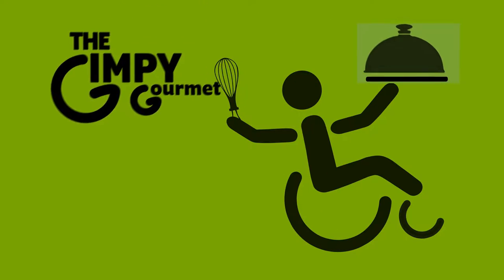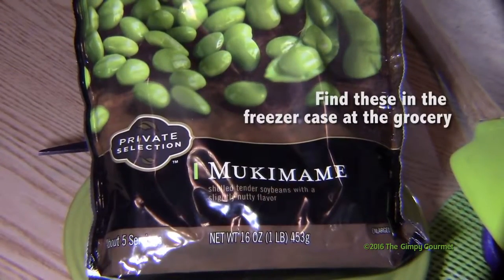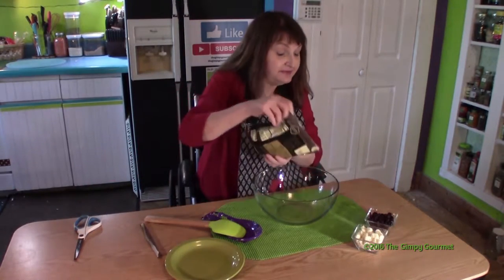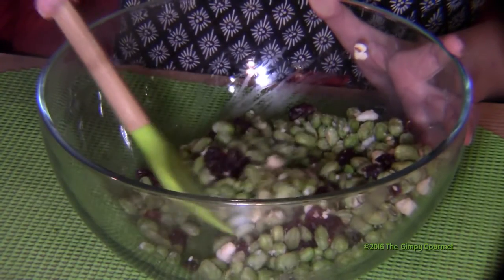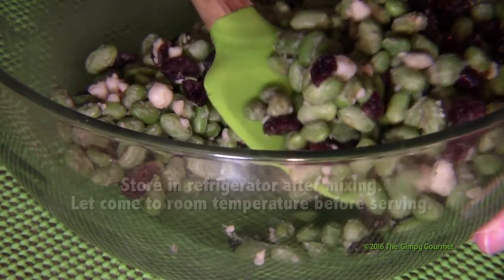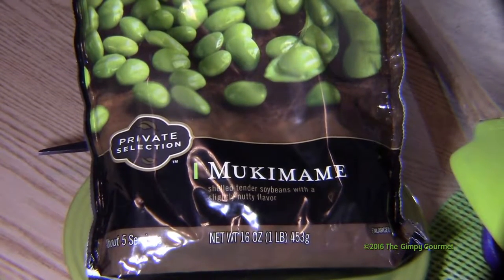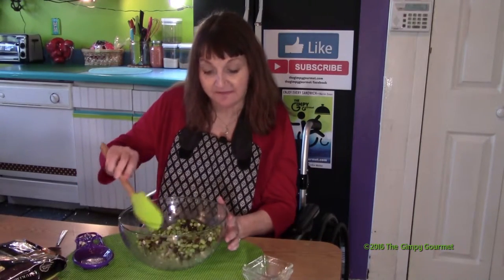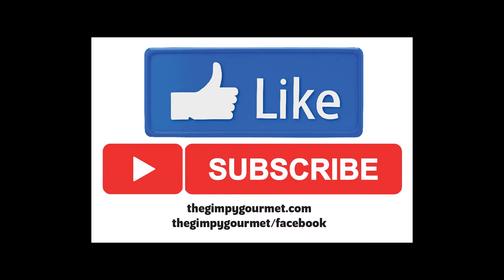Easy Edamame, Dried Cranberry, & Feta Cheese Salad from The Gimpy Gourmet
Easy salad. Works great when your tasks with bringing a dish to a gathering.